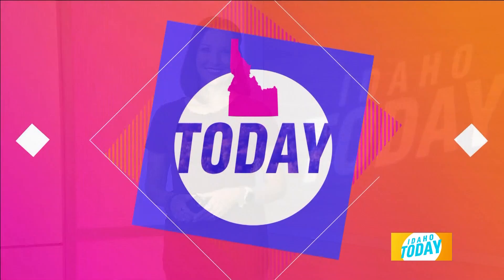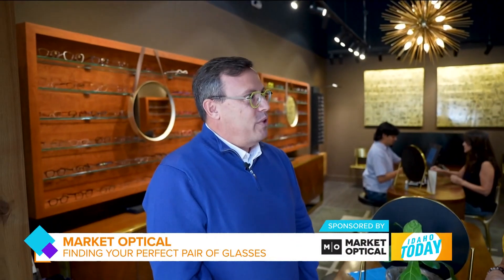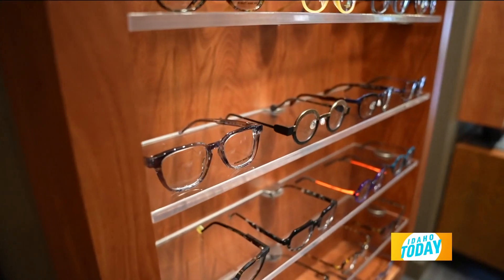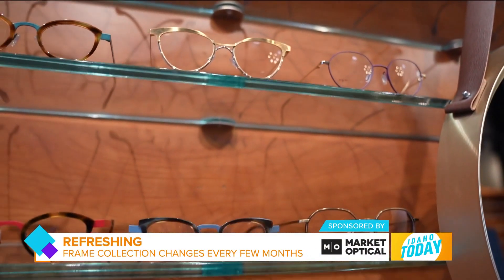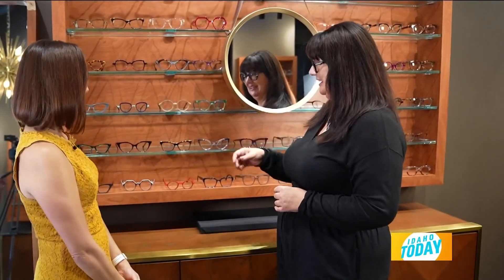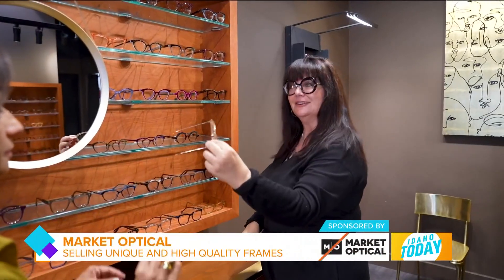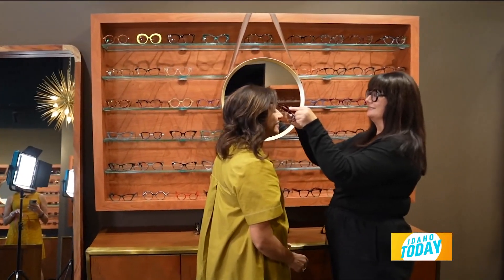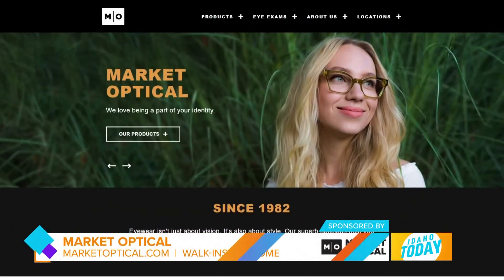Market Optical knows that the right pair of glasses can change everything